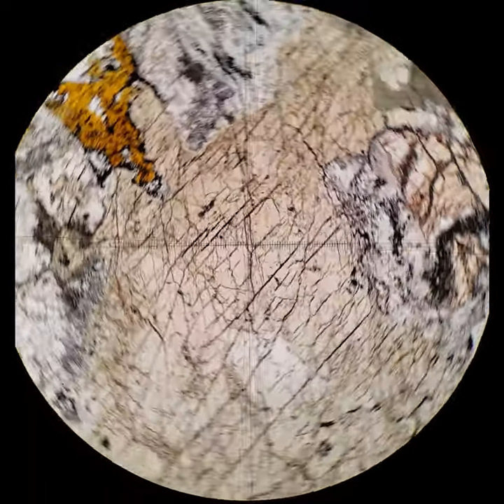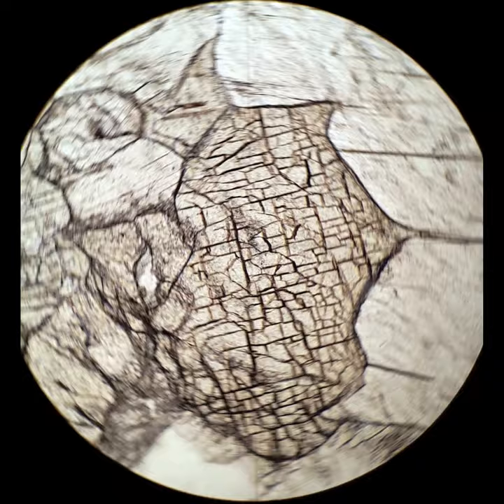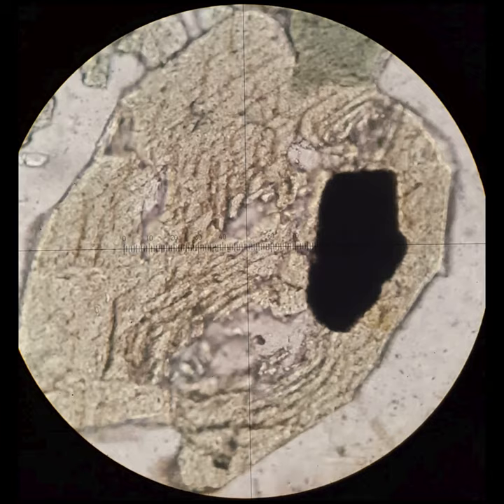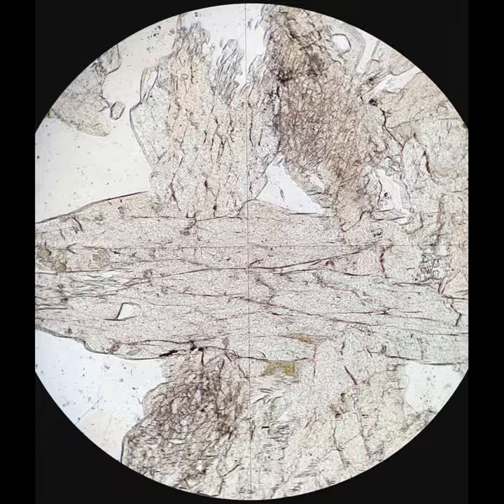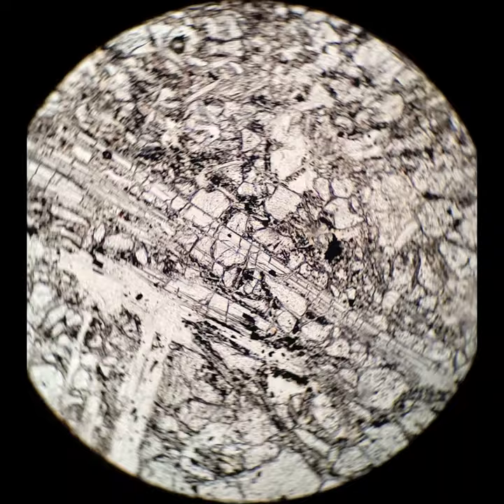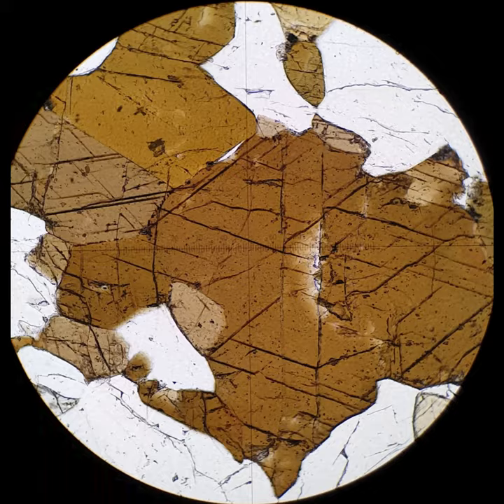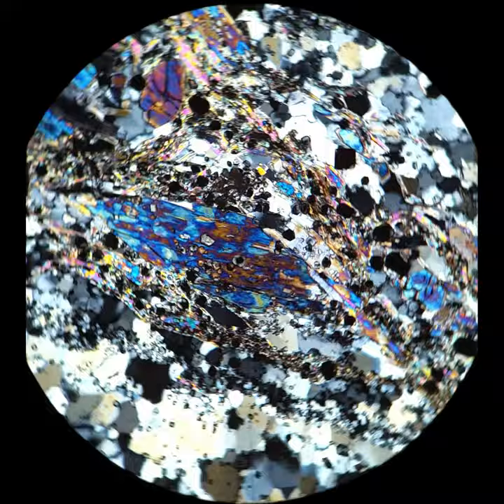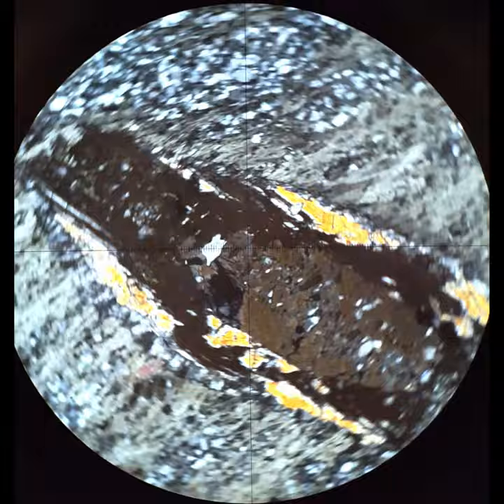Amphibole discrimination tutorial Optical mineralogy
A series of videos illustrating how to identify different amphiboles. Supported by Boise State University and the US National Science Foundation.
Clinoamphiboles (inclined extinction)
     Hornblende: Strongly pleochroic (usually) in browns and greens
     Actinolite: Pale green pleochroic
     Tremolite: Colorless
     Cummingtonite: Colorless, commonly twinned, coexists with hornblende
Orthoamphiboles (parallel extinction)
     Gedrite: Gray pleochroic
     Anthophyllite: colorless
00:00 Amphibole cleavage (60-120°) in hornblende
00:15 Amphibole cleavage (60-120°) in gedrite
00:31 Amphibole cleavage (60-120°) in glaucophane
00:46 Clinopyroxene with pseudo 60-120° cleavage (oblique section)
01:02 Characteristic cpx end section cleavage with c. 90-90° cleavage
01:17 Intermediate cpx section with c. 80-100° cleavage
01:32 How to find an end section with 60-120° cleavage
02:20 Inclined extinction in hornblende
02:51 Inclined extinction in actinolite
03:22 Inclined extinction and twins in cummingtonite
03:52 Parallel extinction in gedrite
04:22 Parallel extinction in anthophyllite
04:52 Gray pleochroism in gedrite
05:22 Brown pleochroism in hornblende (Ti-rich)
05:53 Green-Bluegreen-Yellowgreen pleochroism in hornblende
06:23 Blue-Lavender-Yellowgreen pleochroism in glaucophane
06:54 Actinolite cores (light green) with hornblende rims (darker green)
07:24 Hornblende core (dark green) with cummingtonite rim (colorless)